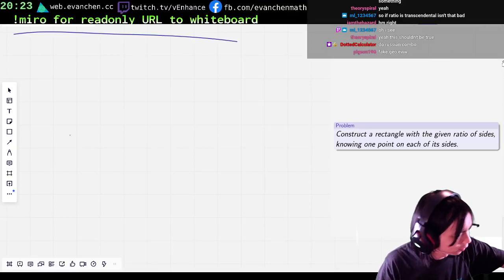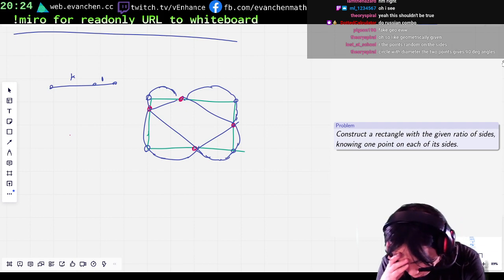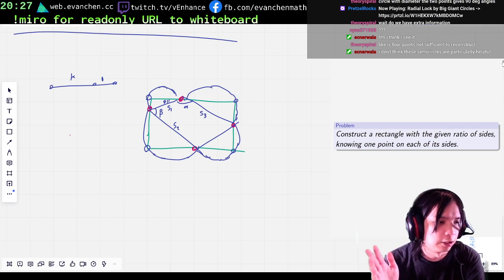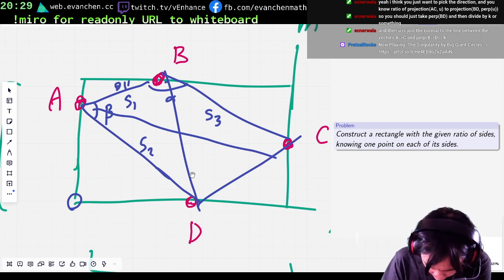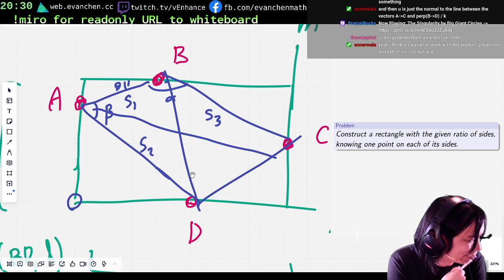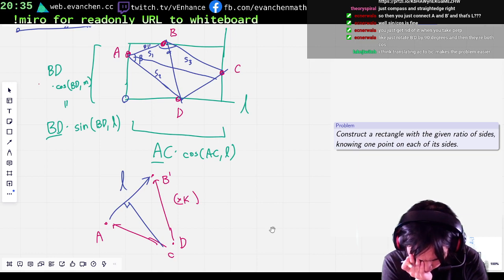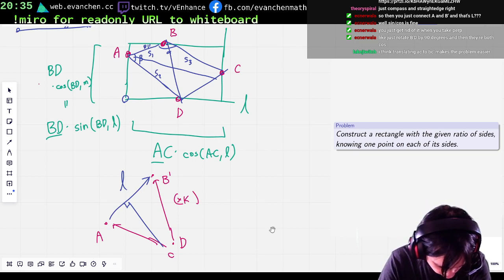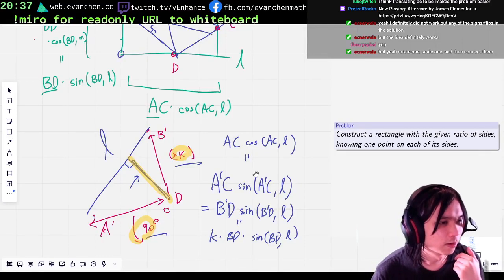Live solve: rectangle reconstruction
A rare ruler-compass construction shows up.